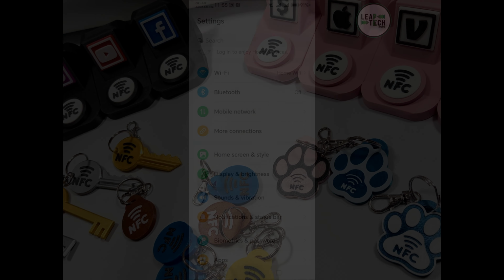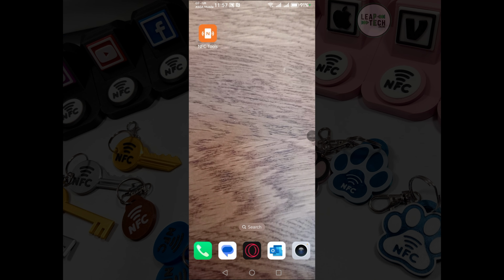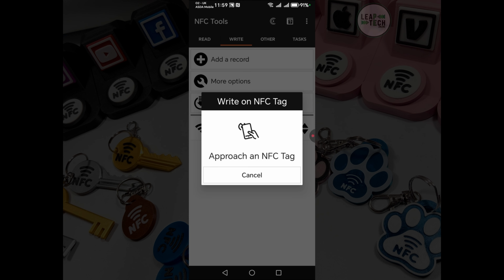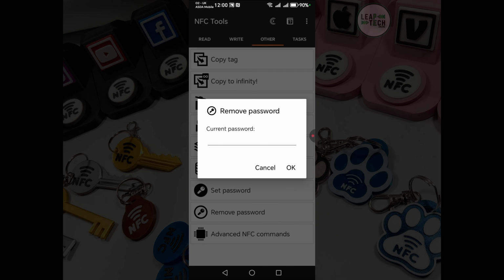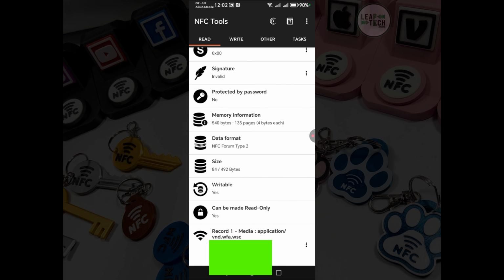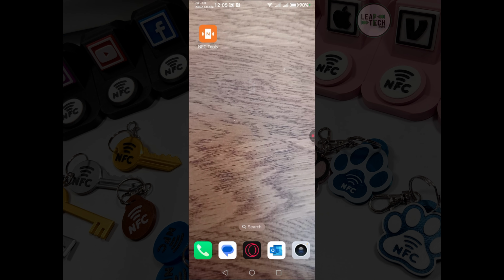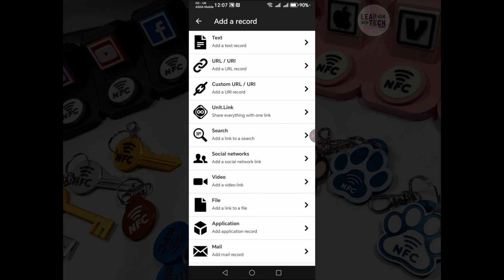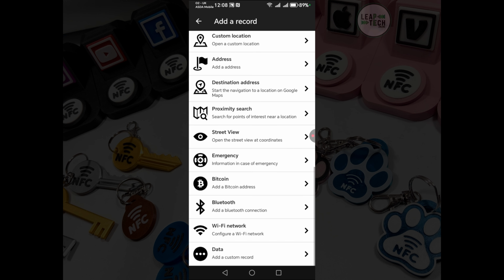How To Set Up Your NFC Tags Easily & Quickly. Step By Step.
Learn how to set up and use NFC step-by-step in this easy-to-follow guide. We’ll cover everything from enabling NFC on your phone to making contactless payments and even programming NFC tags. Discover how to create tags for files, text, Wi-Fi tap-to-connect, and more. By the end of this video, you’ll know how to use NFC for both everyday tasks and fun custom projects.